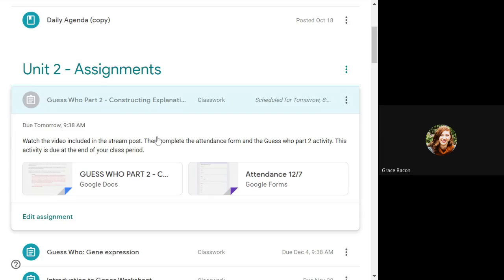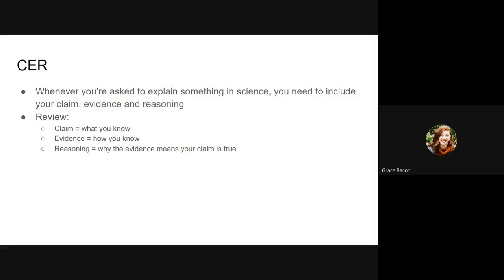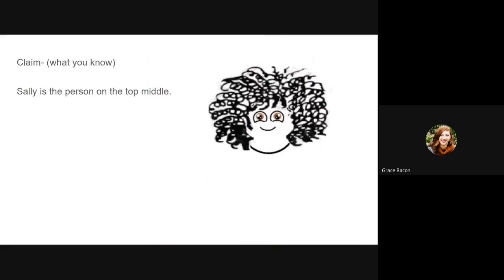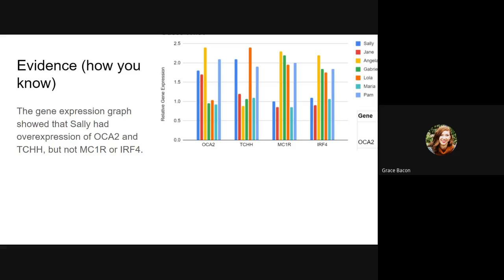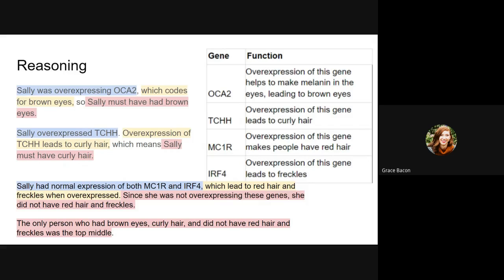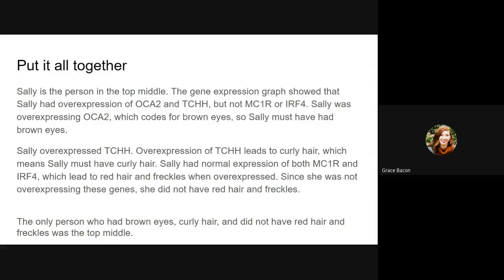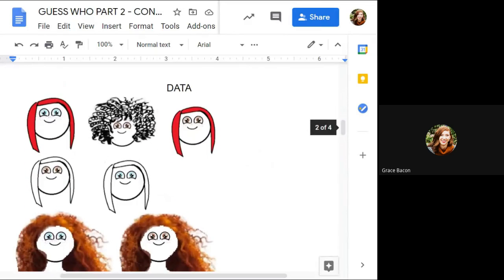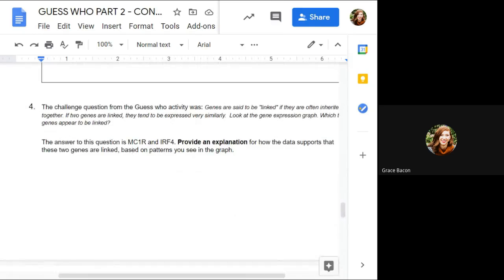Instructions for class 12/7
Hello everyone, here are your instructions for class while I am out today. Have a great day!